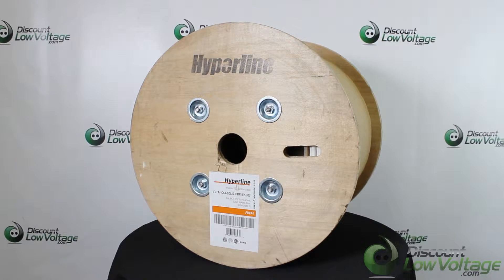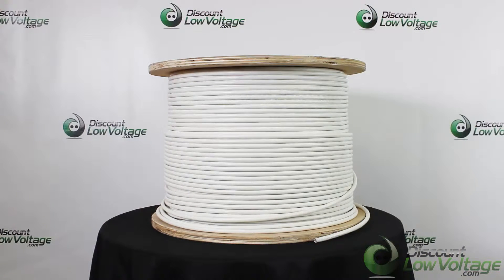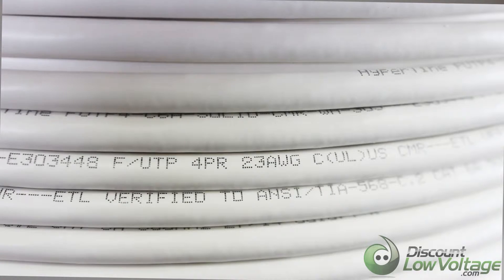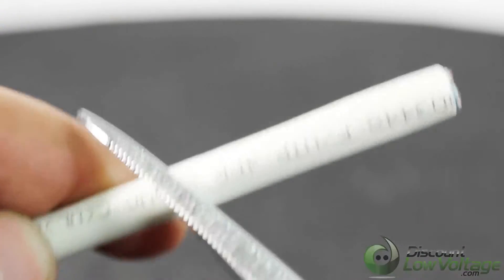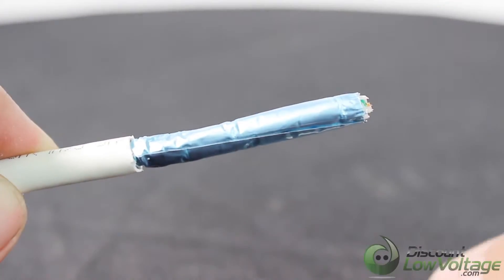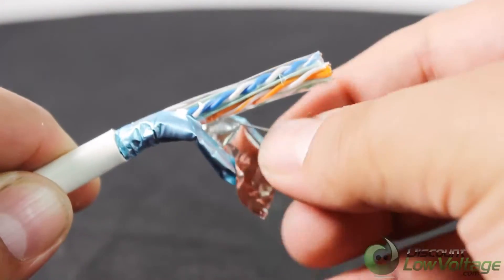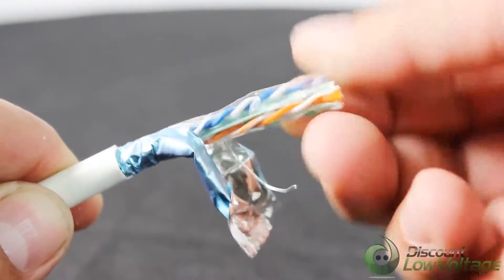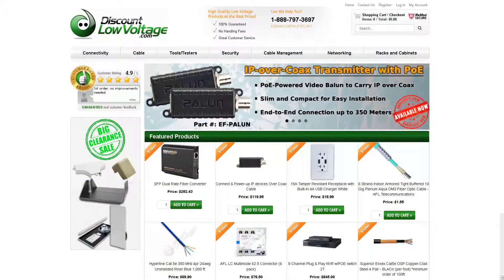Cat6a Cable | Discount-Low-Voltage.com | Shielded Cat6a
Hyperline Cat6a cable supports all category 6A applications including Ethernet 10 Gigabit, 100BASETX, 100BaseVG ANYLAN, 155ATM, 622ATM, NTSC/PAL Component or Composite video, AES/EBU Digital Audio, AES51, RS-422.
Discount-Low-Voltage.com sells Cat6a cable on 1,000ft spools, and also 333ft spools.